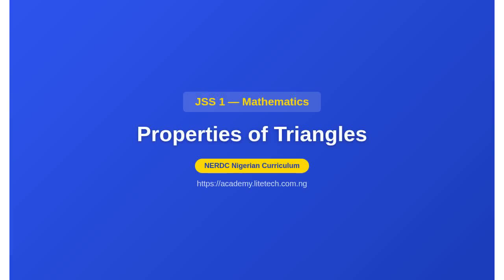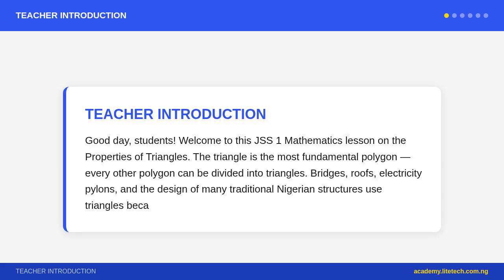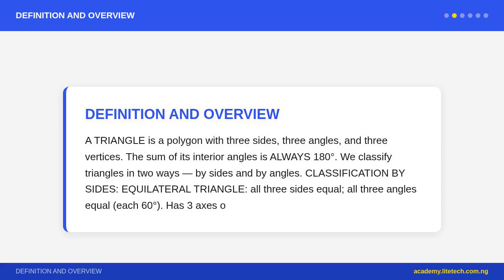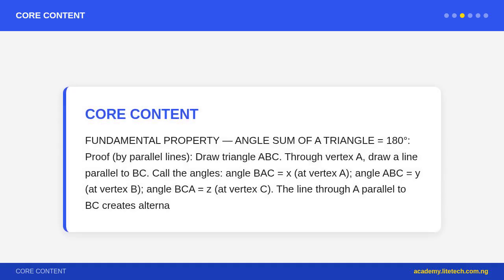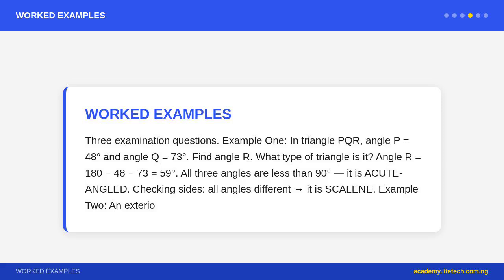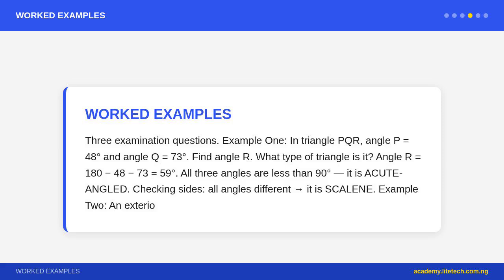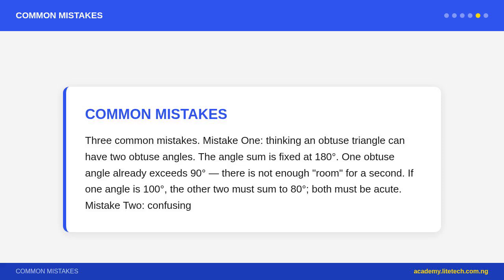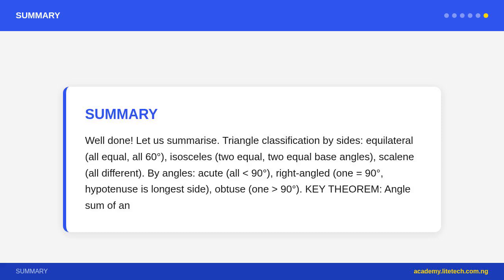JSS 1 Mathematics - Properties of Triangles | Nigerian Curriculum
📚 JSS 1 Mathematics — Properties of Triangles

This lesson covers "Properties of Triangles" from the NERDC-approved Mathematics curriculum for JSS 1 Nigerian secondary school students.